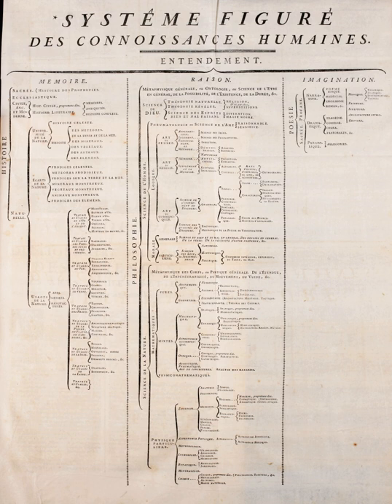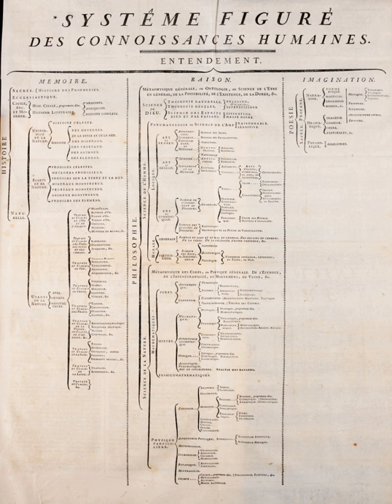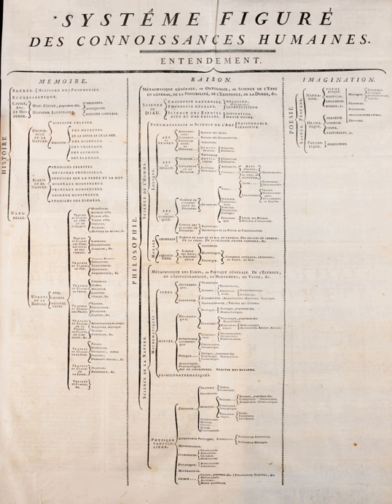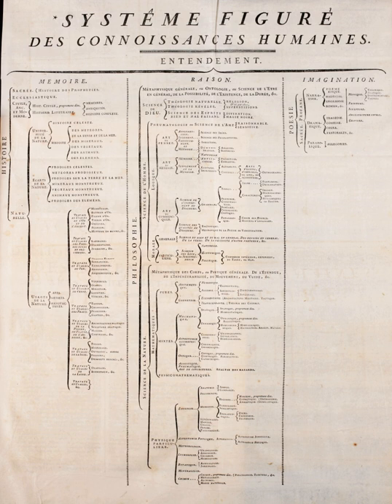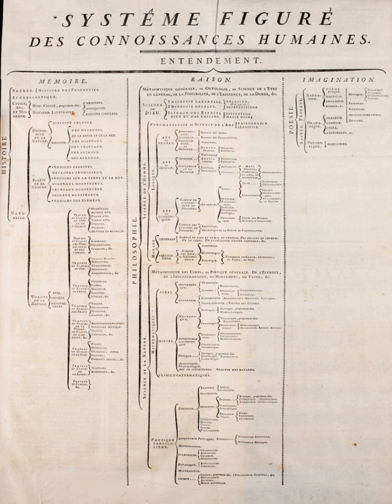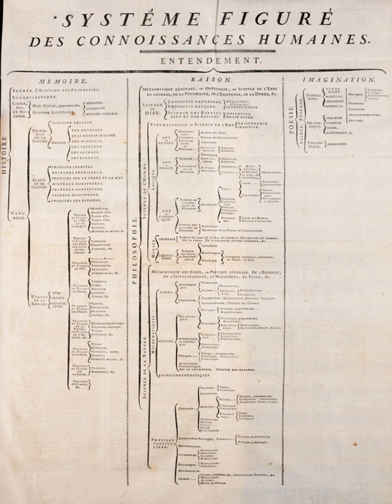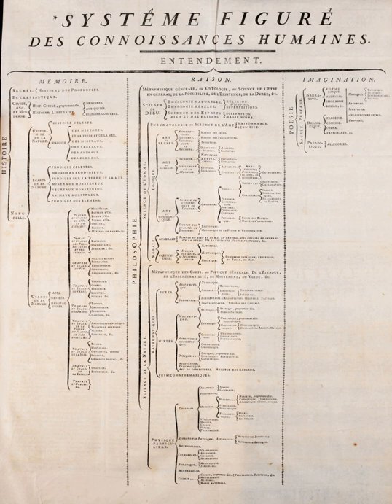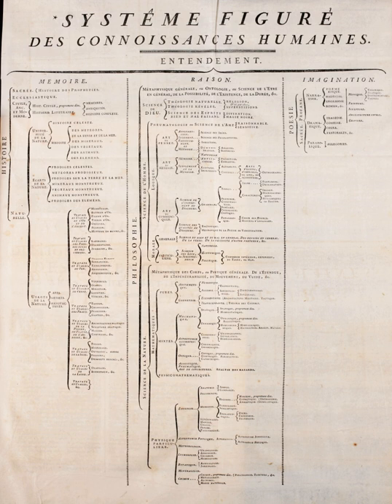Figurative system of human knowledge | Wikipedia audio article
00:01:40 1 iThe Tree of Diderot and d'Alembert/i
00:10:52 2 See also

- Socrates

SUMMARY
The "figurative system of human knowledge", sometimes known as the tree of Diderot and d'Alembert, was a tree developed to represent the structure of knowledge itself, produced for the Encyclopédie by Jean le Rond d'Alembert and Denis Diderot.
The tree was a taxonomy of human knowledge, inspired by Francis Bacon's The Advancement of Learning. The three main branches of knowledge in the tree are: "Memory"/History, "Reason"/Philosophy, and "Imagination"/Poetry.
Notable is the fact that theology is ordered under 'Philosophy'. The historian Robert Darnton has argued that this categorization of religion as being subject to human reason, and not a source of knowledge in and of itself (revelation), was a significant factor in the controversy surrounding the work.  Additionally notice that 'Knowledge of God' is only a few nodes away from 'Divination' and 'Black Magic'.
The original version, in French, can be seen in the graphic on the right. An image of the diagram with English translations superimposed over the French text is available. Another example of English translation of the tree is available in literature (see the reference by Schwab). Below is a version of it rendered in English as a bulleted outline.